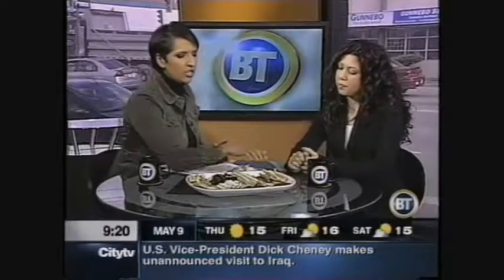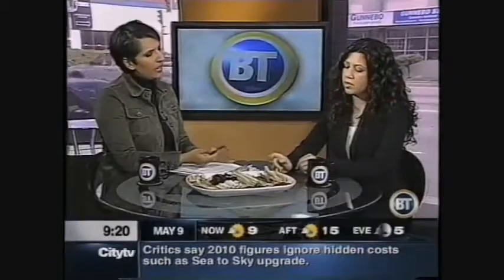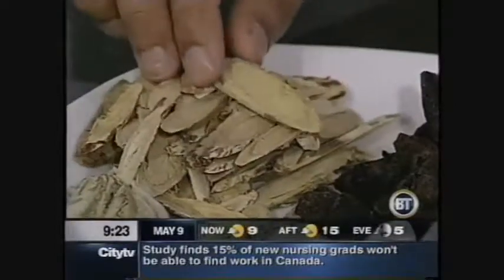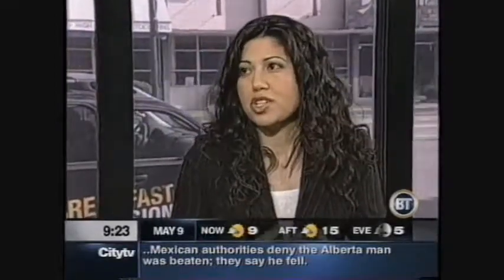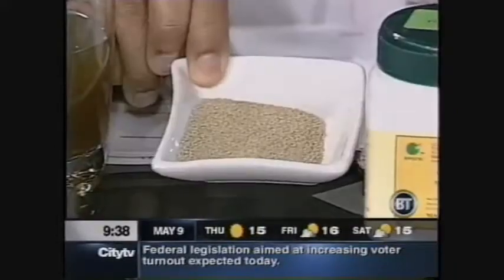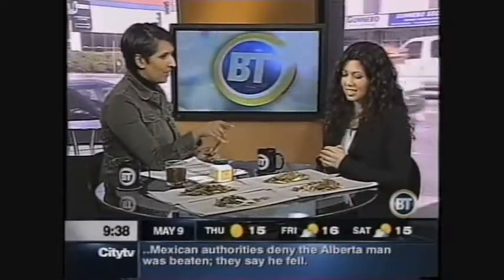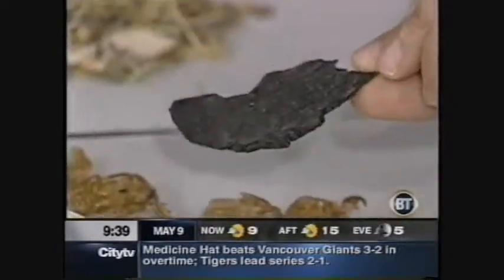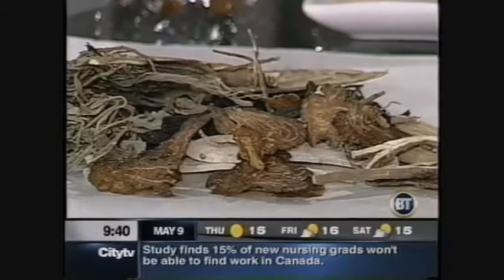Chinese medicine most common herbal remedies - Dr. Maryam media spotlight on "Breakfast Television"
Dr. Maryam talks to Simi Sara on Breakfast Television Live Vancouver! Learn all about the most common Chinese Herbs - what they look like, how they help and how to take them. Dr. Maryam also goes through the best herbal combinations for PMS, Common Cold, Allergies & Hayfever and Skin Disorders. Very interesting stuff right here! :)

For more information on Dr. Maryam's Acupuncture & Chinese Medicine clinic,

Sign up for my Health Resource Library - a wealth of tips for women’s health, fertility, pregnancy & postpartum time, menopause, skin health and pain management